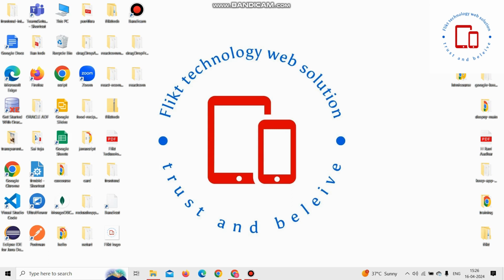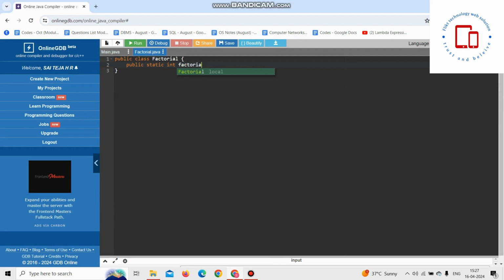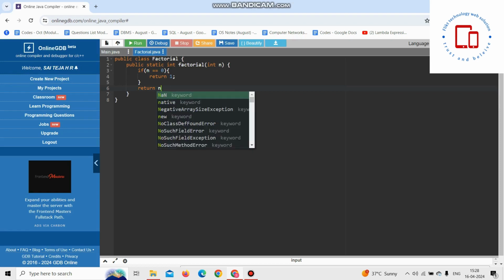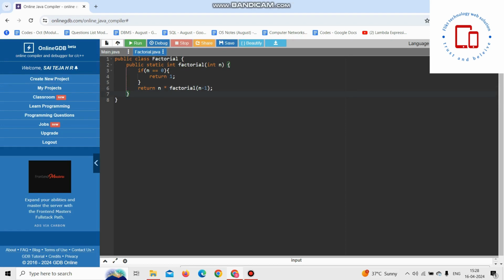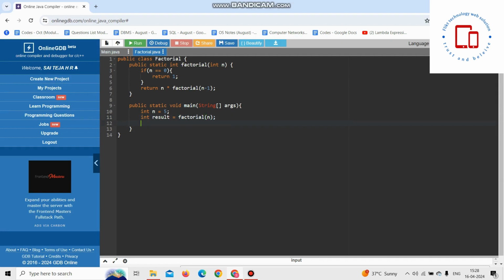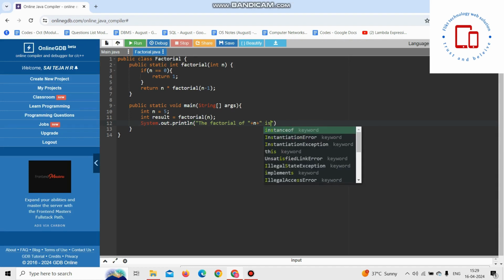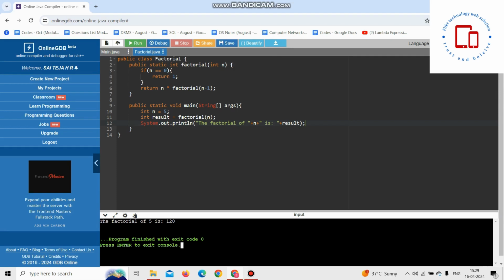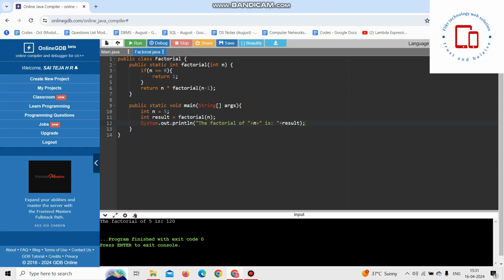23. Recursion: Flikt Technology Web Solution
Explore Recursion, a fundamental algorithmic concept intricately woven into Flikt Technology Web Solution's architecture. Discover its versatility and elegance in solving complex problems, enhancing the functionality and efficiency of web-based systems.